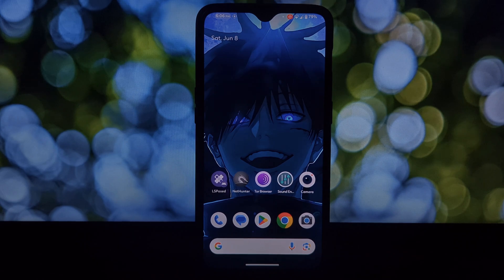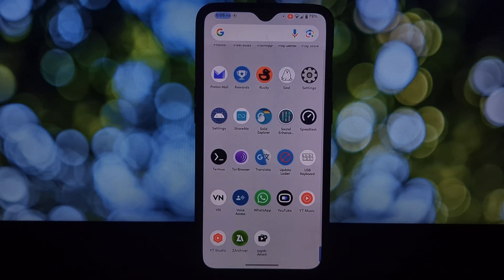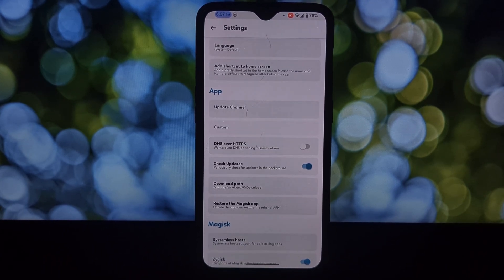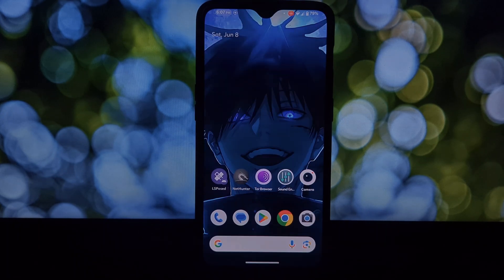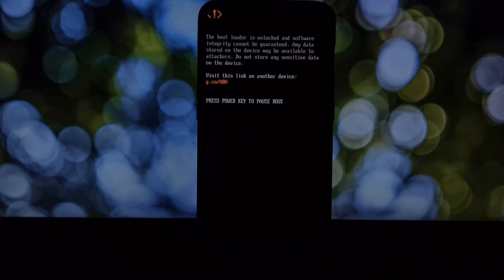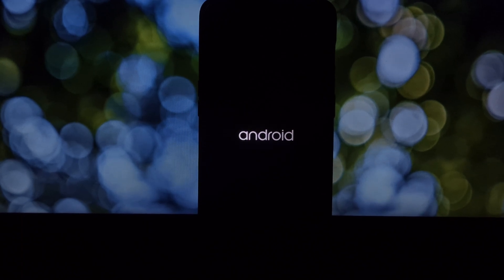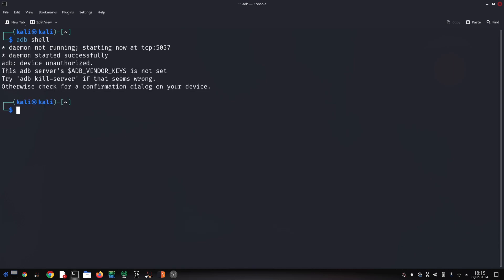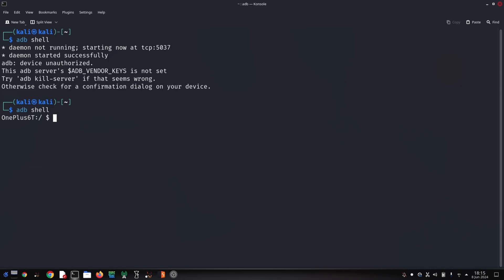Magisk Module Bootloop Fix (With USB Debugging Enabled)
Ugh, bootloops are the worst! But fear not, rooter! This video shows you how to remove a problematic Magisk module and escape the bootloop nightmare, even if you don't have USB Debugging enabled.  Whether you're a seasoned tinkerer or a rooting newbie, this guide will get your phone back up and running in no time.